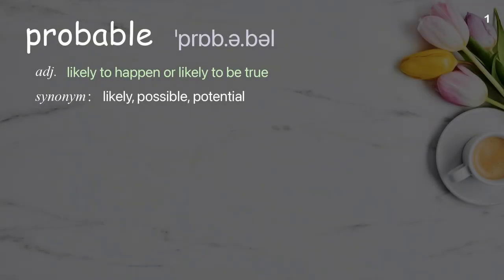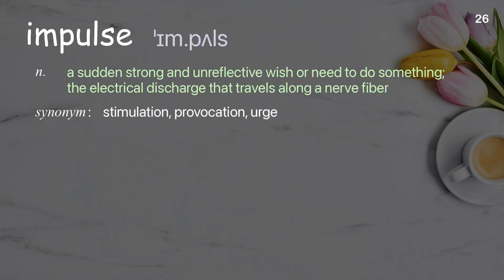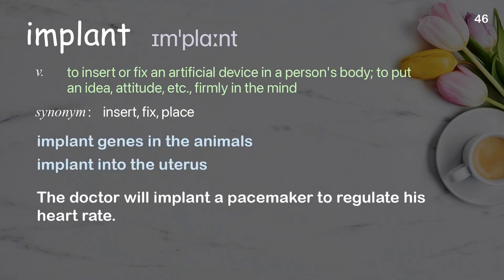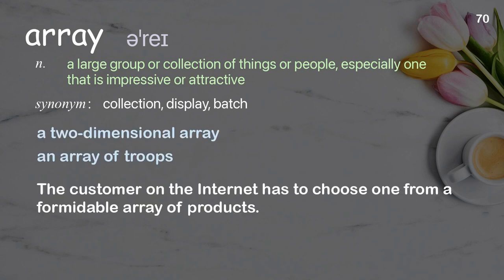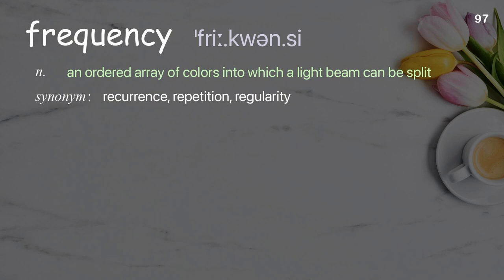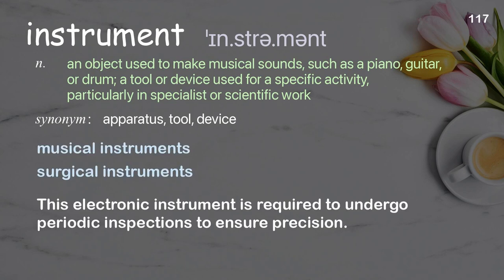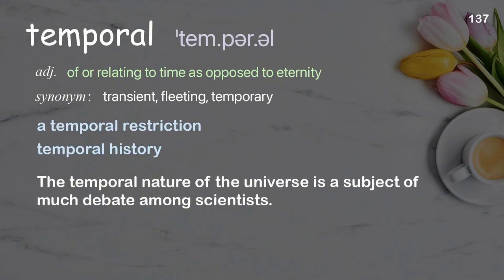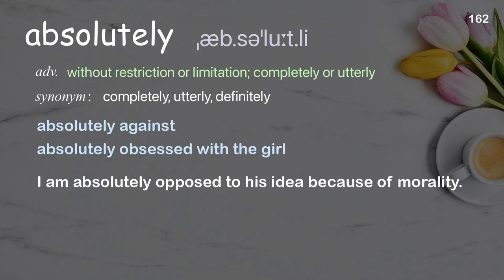176 Academic Words Ref from "Charles Limb: Building the musical muscle | TED Talk"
■PLEASE NOTE

■Reference Source
Charles Limb: Building the musical muscle | TED Talk